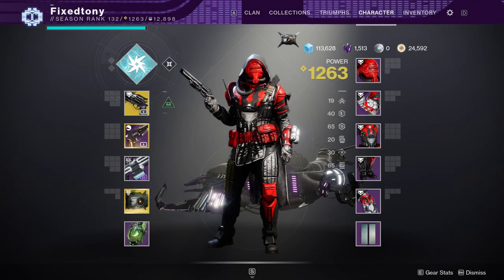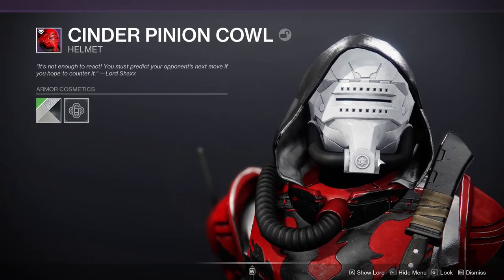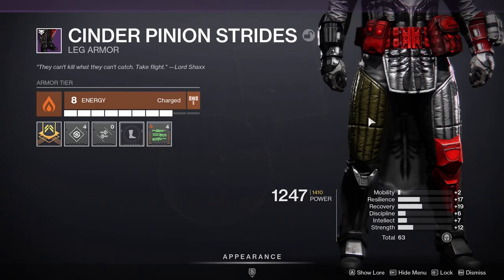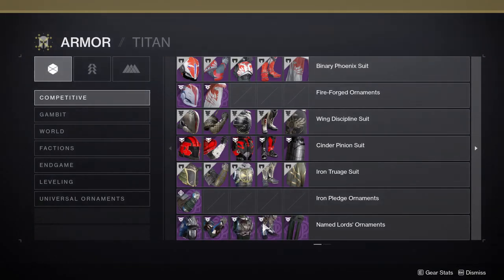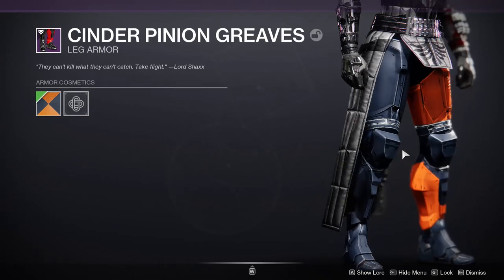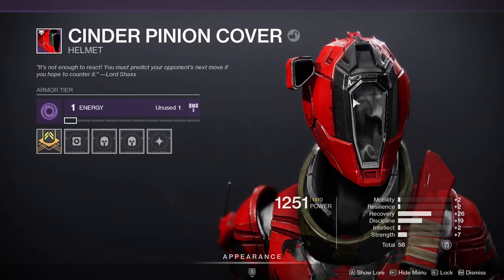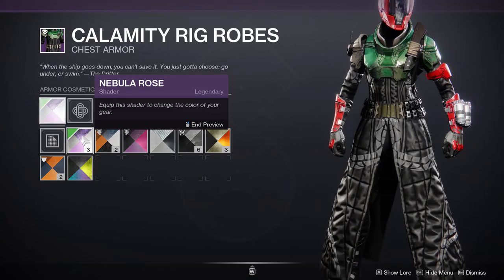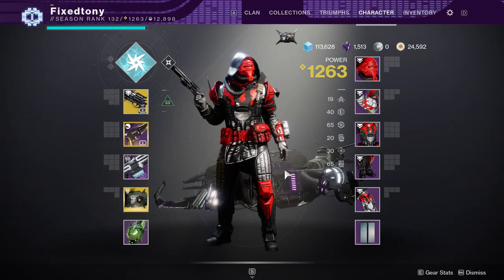This armor is... Sad | Destiny 2: Beyond Light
In this video we'll be talking about the new core activity armor that Bungie introduced in Season of the Hunt. My opinion of this armor is pretty brutal, not gonna lie but don't let that stop you from telling me that my opinion is stupid in the comments below.